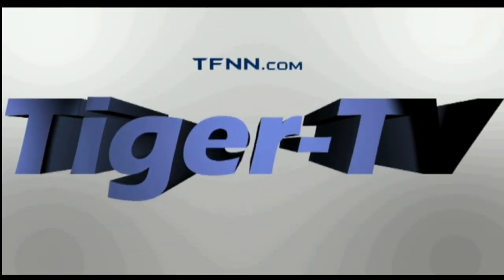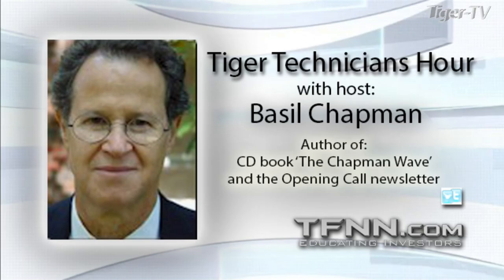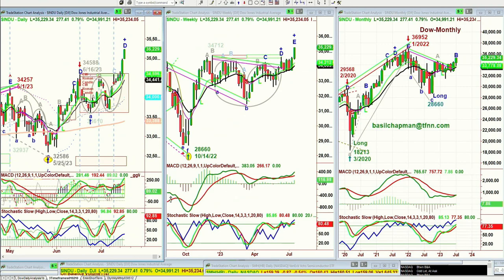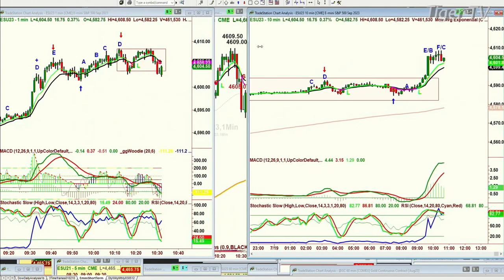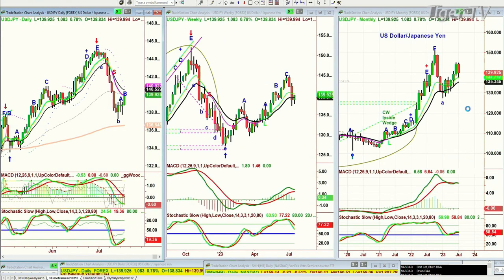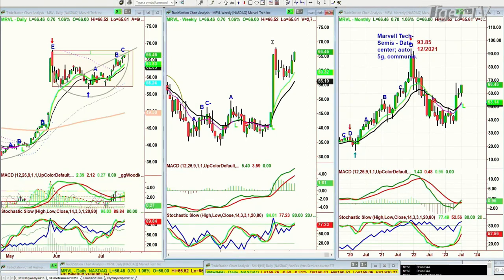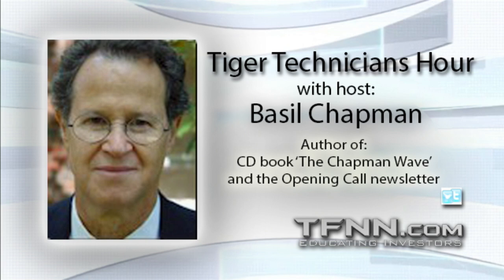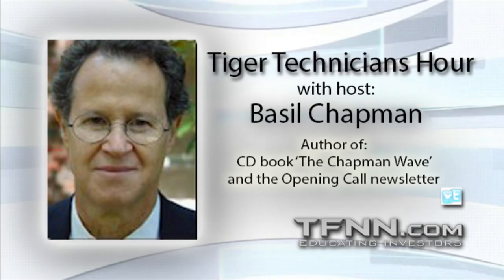July 19th, The Tiger Technicians Hour on TFNN - 2023